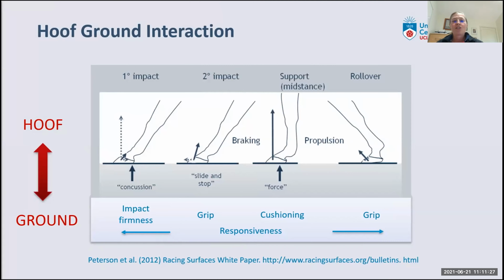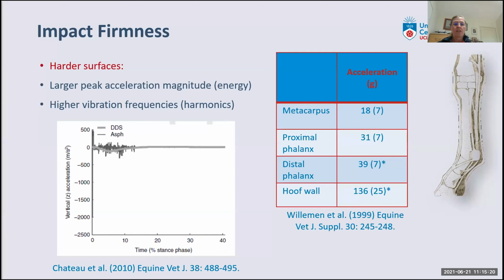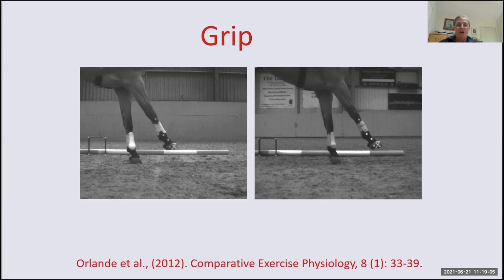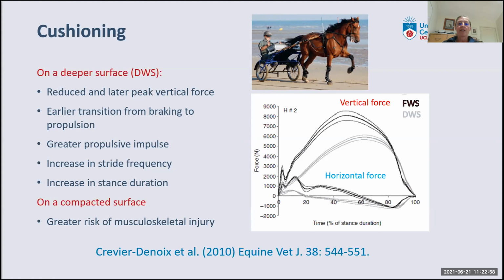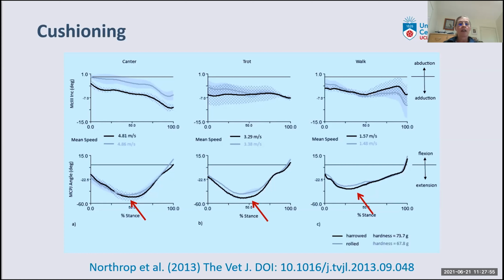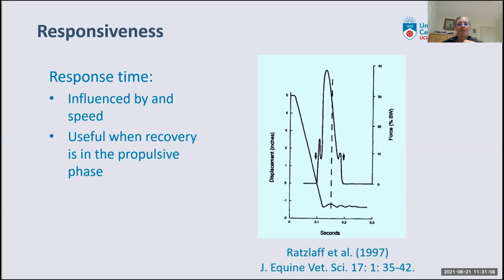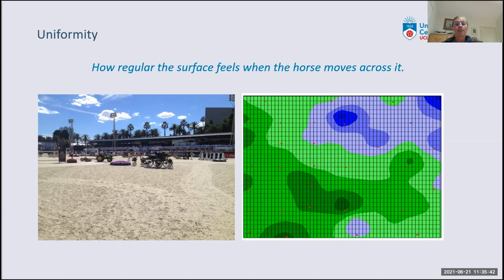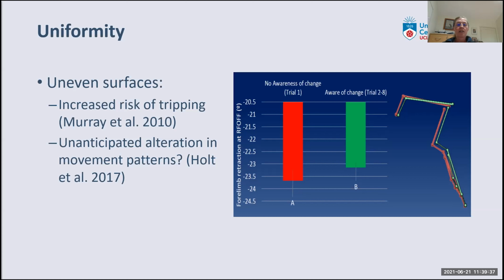Phases of Loading with Respect to Surface Functional Properties - Dr. Sarah Hobbs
Dr. Sarah Hobbs
Turf Program Session 3: June 21, 2021